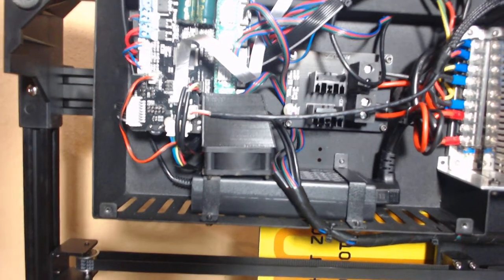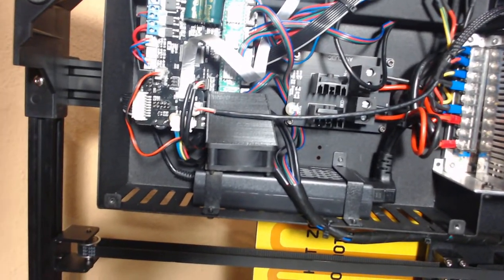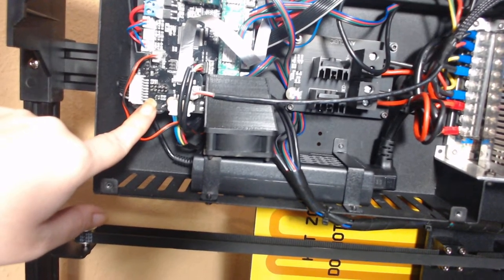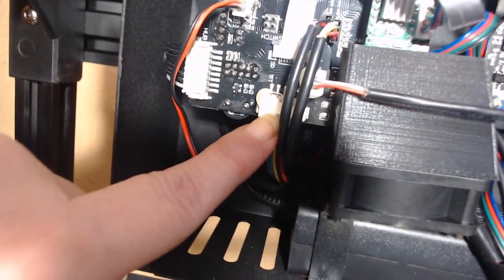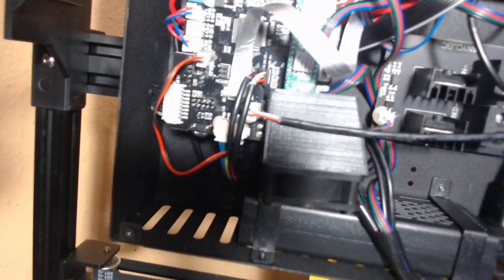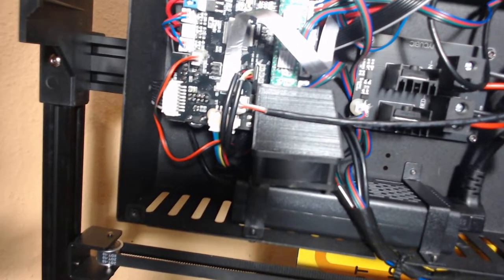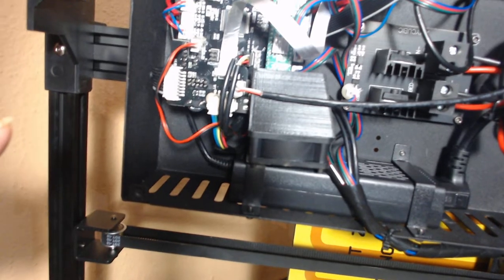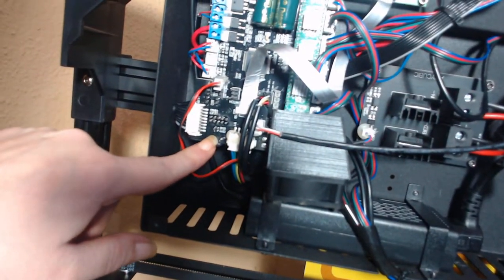Anycubic Chiron T0 sensor fix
T0 sensor fix for the Anycubic Chiron 3D printer.